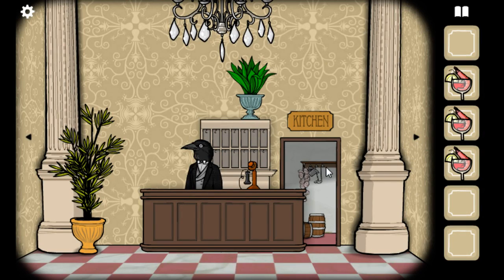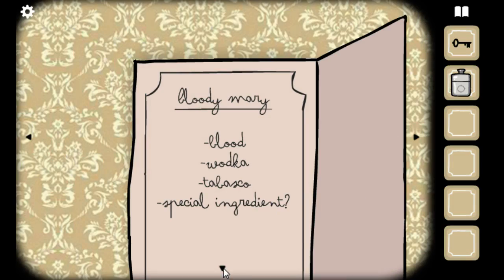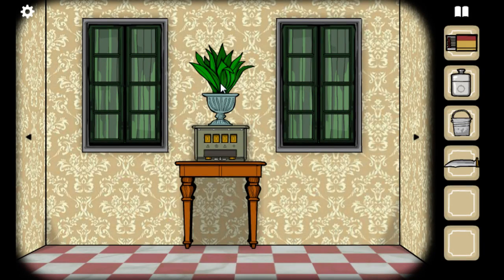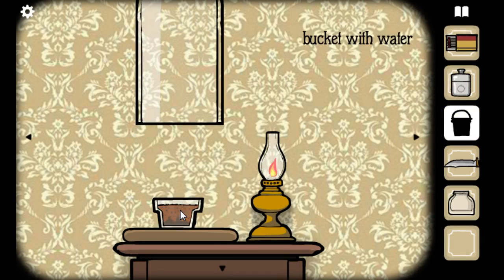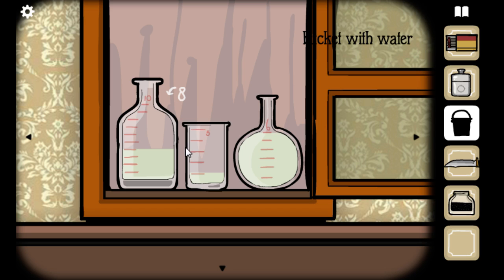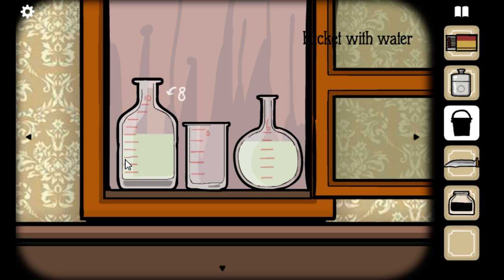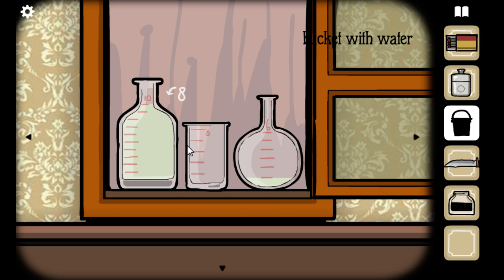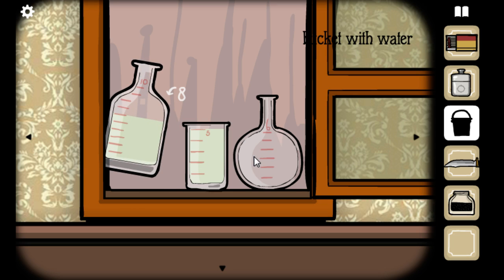Rusty Lake Hotel - Rev After Hours [Vinesauce]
WATER PUZZLES

If you like my streams you can always watch me live or if you want more condensed versions check out